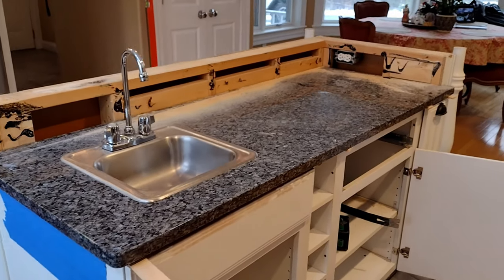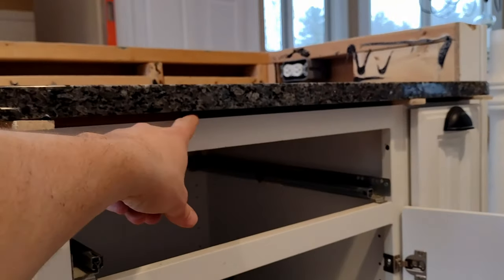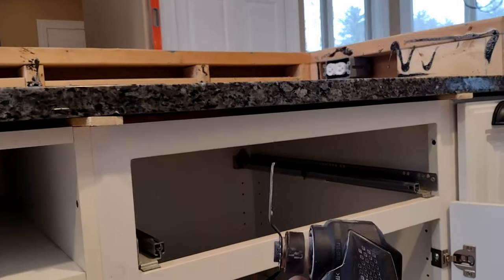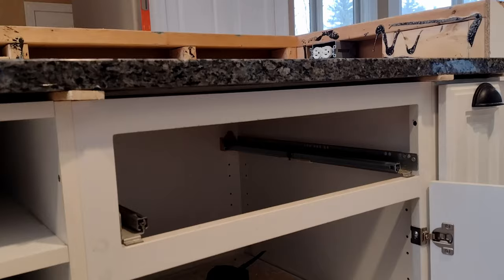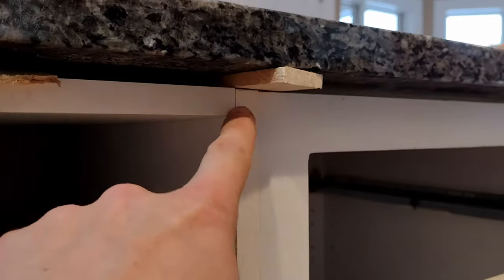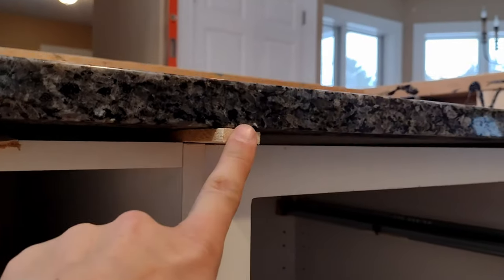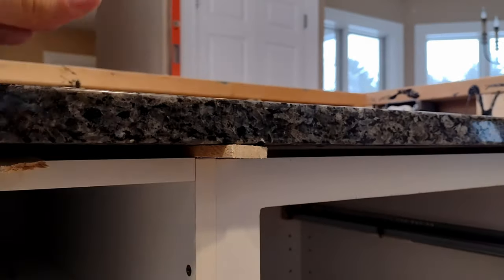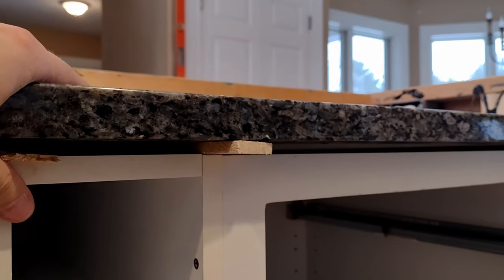How to to remove a Granite Countertop without damaging anything!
Good afternon everyone! We had a job where we were removing the granite countertops from this island and cutting it down to a single level for new granite install. Granite countertops are glued down like nobodys business and i figured i would share what we found to work best for a damage free removal.

Music;
Feelings; Inossi